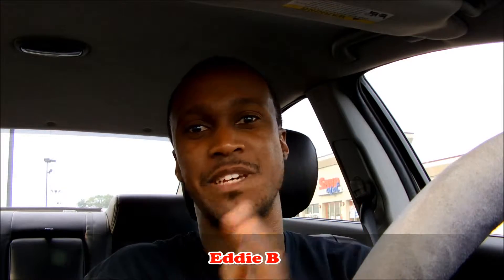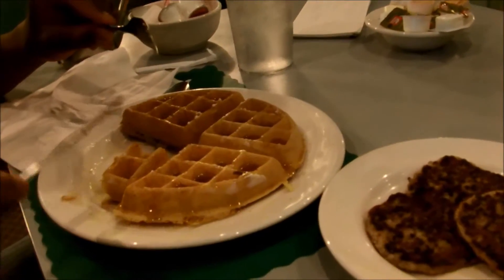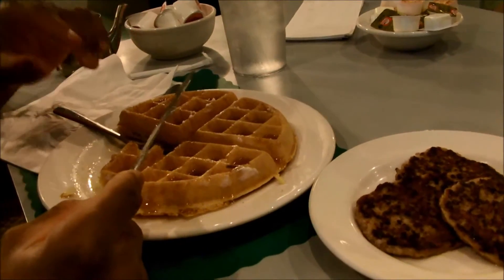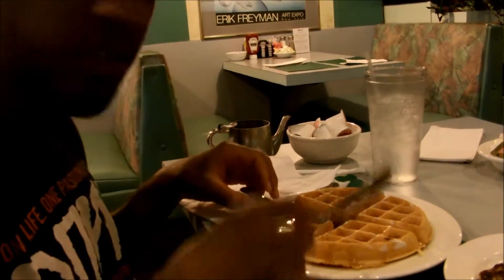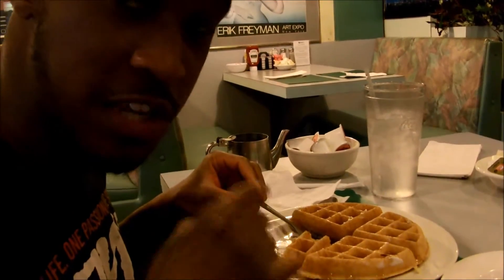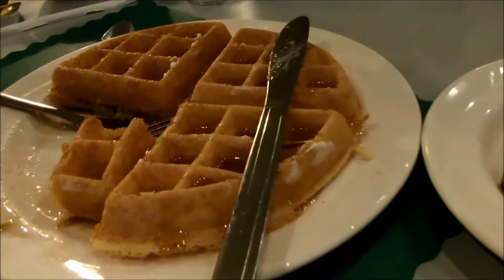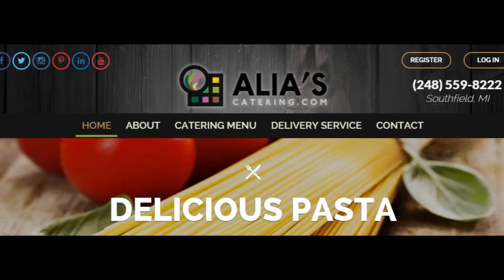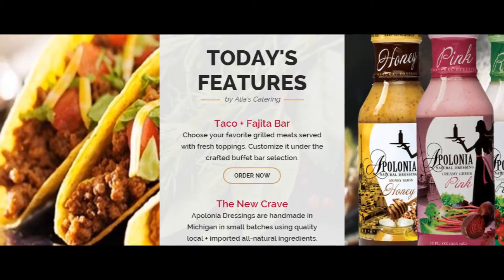Alia's Family Dining Best Waffles in Town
It's been a long time. I shouldn't have left you with some dope reviews to step to. So here it is folks. My first review after a very long hiatus. Hope you enjoy. Take care and God bless.